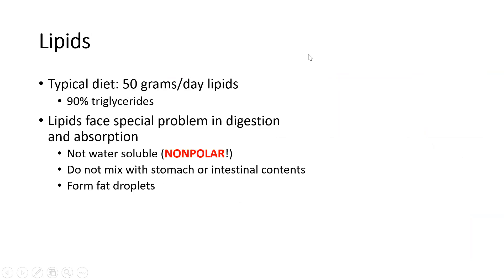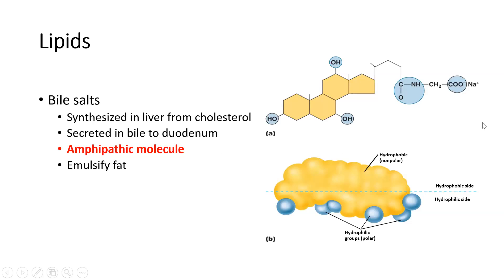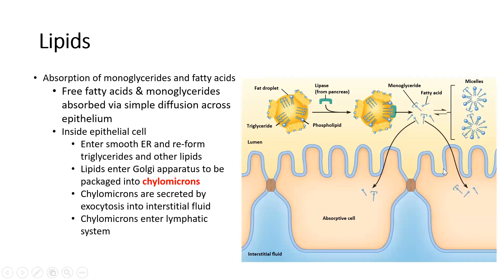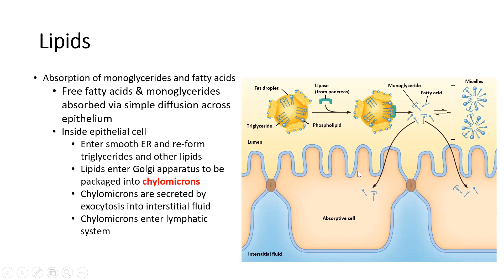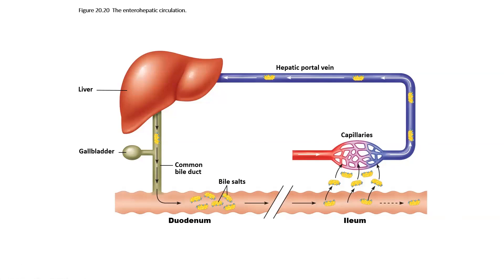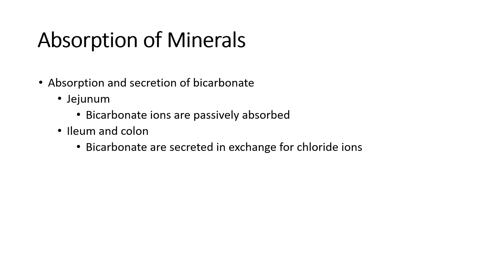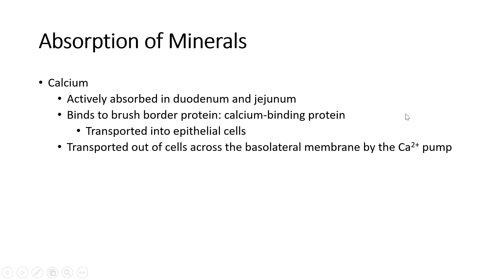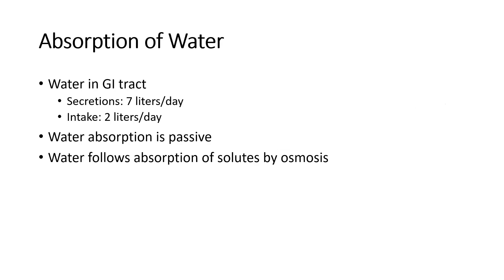BIO2520 6 17 20 Part 3